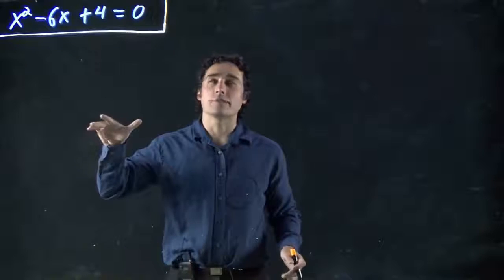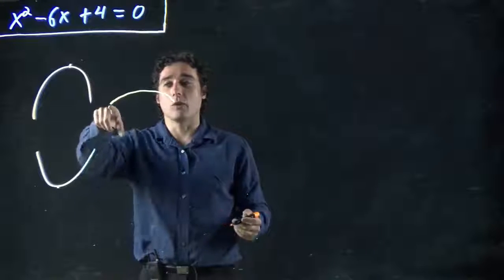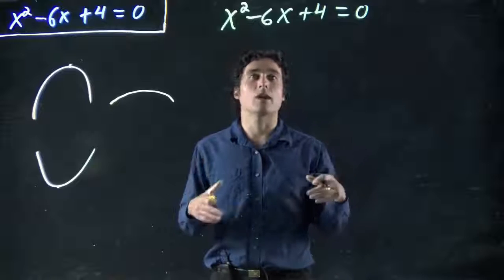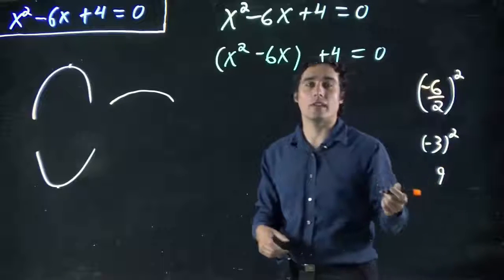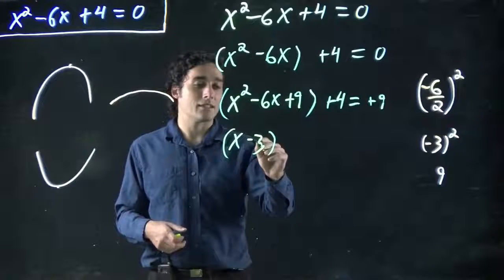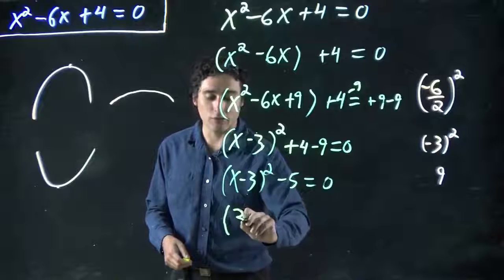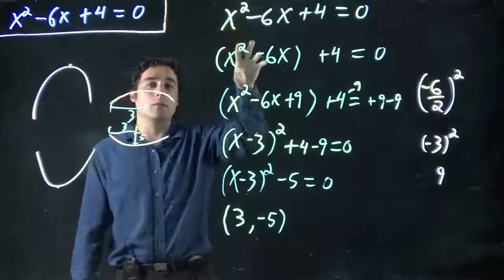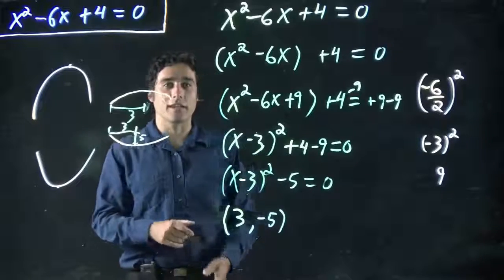Complete the square and interpret (vertex and minimum)